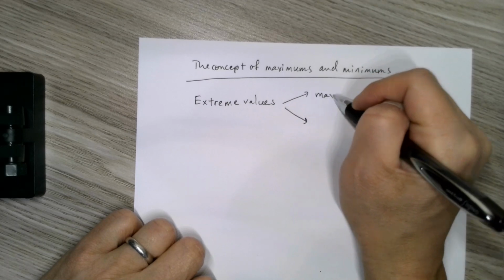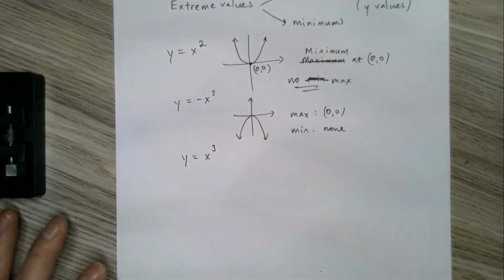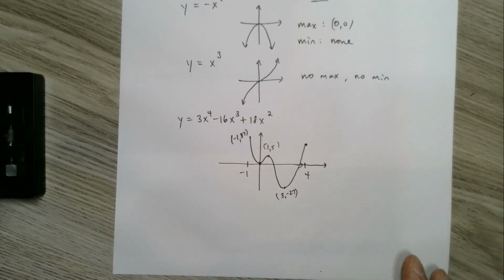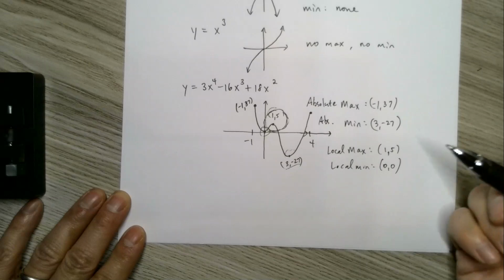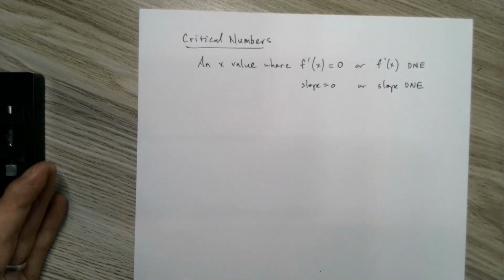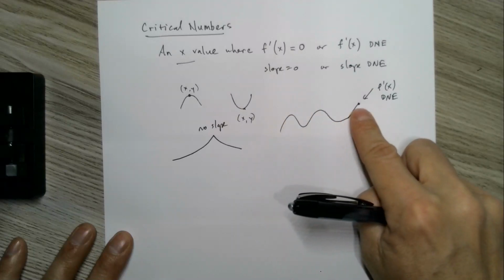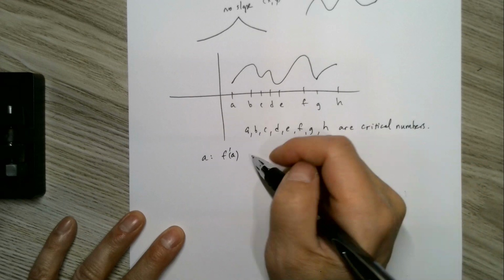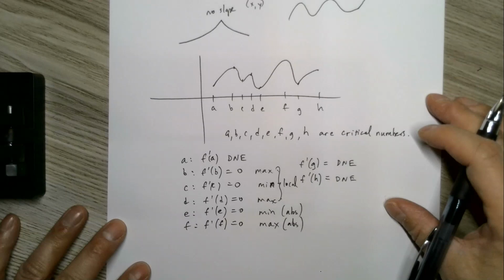Critical numbers, maximums, minimums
This is about maximums, minimums, and critical numbers, the foundation of optimization problems.